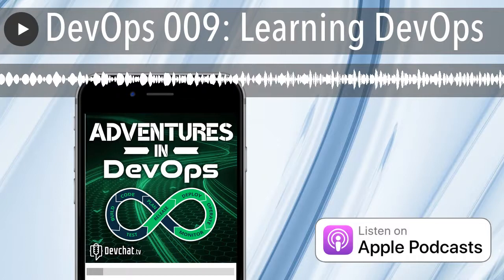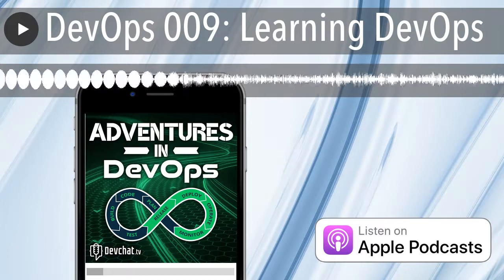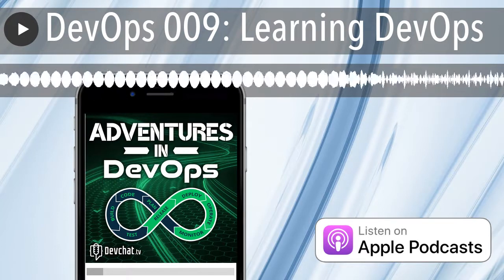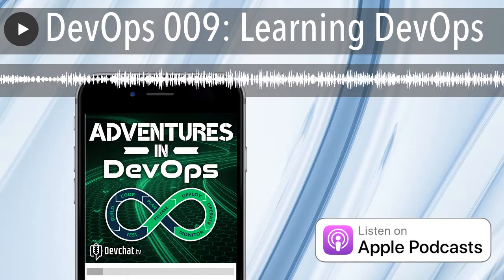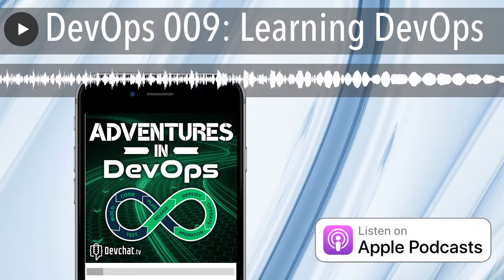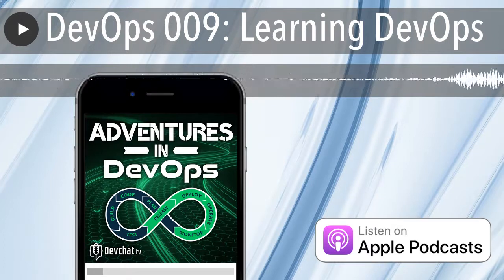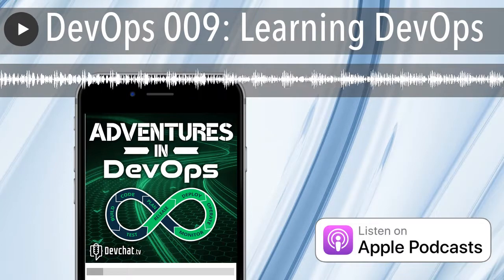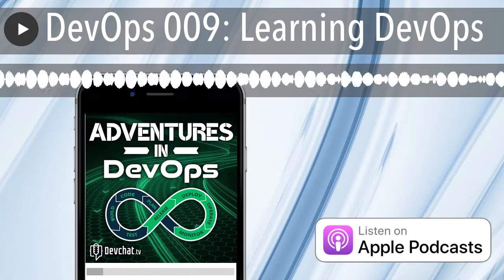DevOps 009: Learning DevOps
Episode Summary

In this episode of the Adventures in DevOps podcast, the panelists talk about getting started with DevOps and learning its principles and technologies. Lee and Scott mention that they share a similar journey, initially starting as system administrators and working their way into DevOps. Nell says that she was a Ruby and .NET developer before learning cloud technologies such as Heroku, Chef, and Docker.

To someone with a programming background wanting to get into DevOps, Lee highly recommends three books - The Practice of System and Network Administration, The Practice of Cloud System Administration: DevOps and SRE Practices for Web Services - Volume 2, and Time Management for System Administrators. He mentions that they are technology-agnostic and help in understanding what is really going on in the system. Scott stresses on the importance of understanding basic networking, linux systems and commands, bash scripting and knowing the core fundamentals and interactions of the underlying systems. He suggests going for online resources, tutorials and boot camps which are plenty nowadays and easily accessible as well.

Nell advises listeners to pick a cloud provider such as Digital Ocean and learn the basics by working with it, which can later be applied to any other cloud provider. She also recommends learning programming languages to get a good software development foundation. The panelists talk about working on specific projects and getting hands dirty rather than traditional learning, to enhance their DevOps skills.

Nell explains how they implement the 'learning by doing' concept at work. She mentions that understanding how virtual machines and physical servers work is crucial before moving on to learning about containers. Lee suggests Vagrant - a tool for building and managing virtual machine environments, as a good resource for the same. They caution that while it is important to learn things during our time off, self-care and setting healthy boundaries is paramount. It is ok to take longer to learn something given that DevOps as a whole can be extremely complex, and working in a non-pressure environment can be very beneficial. They recommend Ops School for beginners which is a comprehensive program aimed at people who want to get into operations engineering.

They then share their insights on monitoring and how to get started with it. Lee recommends the book Practical Monitoring, and Sensu - a monitoring event pipeline, as good starting points.

DevOps can be considered as a technical as well as a cultural movement. To that effect, they discuss where should people start learning the associated cultural elements. Nell recommends reading the books - Effective DevOps, and The Phoenix Project and Crucial Conversations. Lee advocates going old school with the writings of Richard Stallman, and books of the 80s and 90s such as The Art of C Programming. They mention that conversational skills and dealing with people are critical skills in today's work environments. Scott recommends Google's Site Reliability Engineering books which have a lot of great stuff to build a solid foundation and are also free to read online.

Finally, they talk about how to keep learning and expanding knowledge. Some effective suggestions discussed include extensive practicing, working professionally, solving business problems, building expertise in programming, and attending DevOps Days events and Linux Users groups. They end the episode with picks.

Panel

 Nell Shamrell-Harrington

 Lee Whalen

 Scott Nixon

 iPhreaks - Devchat.tv

 The Dev Rev - Devchat.tv

 React Round Up - Devchat.tv

 CacheFly

Links

 A Cloud Guru

 Digital Ocean

 Linux Academy

 The League of Professional System Administrators

 Vagrant

 Ops School Curriculum

 Practical Monitoring

 Sensu

 Effective DevOps: Building a Culture of Collaboration, Affinity, and Tooling at Scale

 The Phoenix Project

 The Art of C Programming

 Crucial Conversations

 Site Reliability Engineering - Google

 DevOps Days

Picks

Nell Shamrell-Harrington:

 Fresh Tarragon

Lee Whalen:

 The Practice of System and Network Administration

 The Practice of Cloud System Administration: DevOps and SRE Practices for Web Services, Volume 2

 Time Management for System Administrators

Scott Nixon:

 How to Stay Motivated: Developing the Qualities of Success